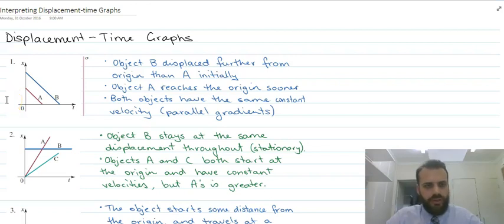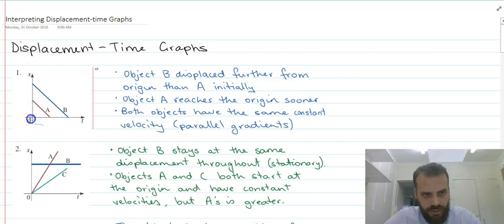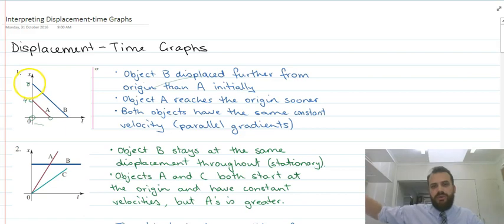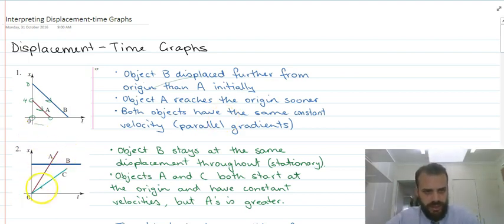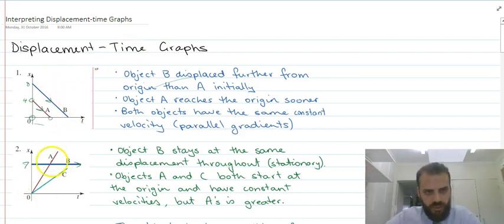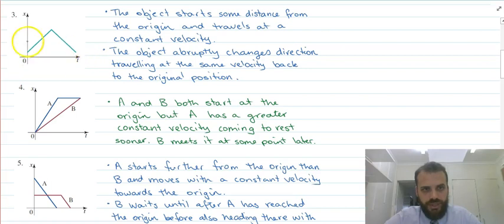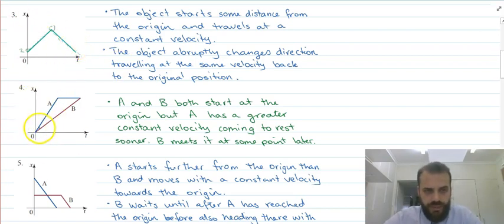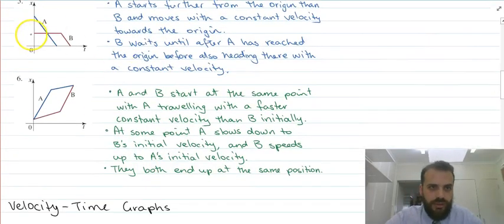Interpreting displacement time graphs